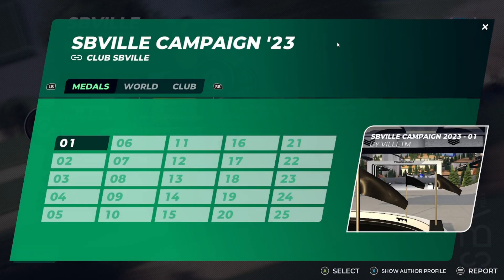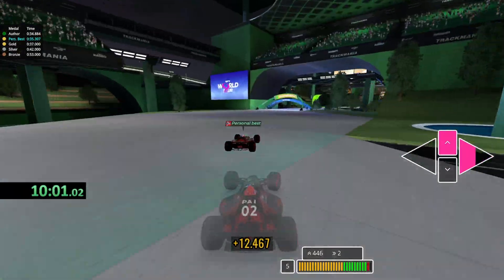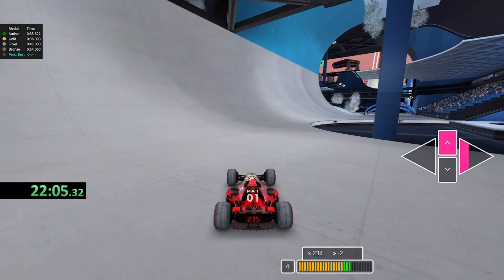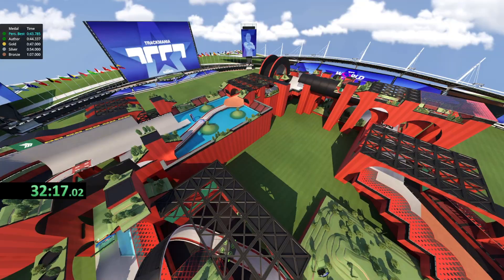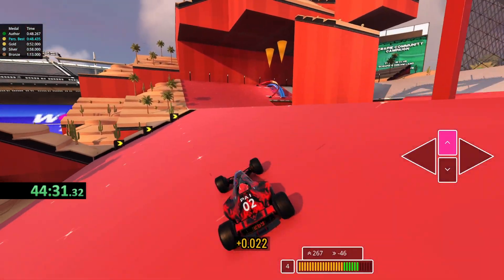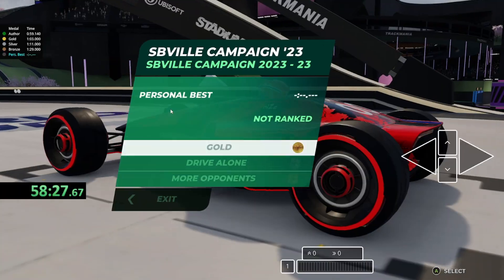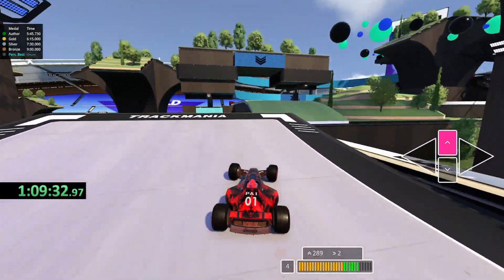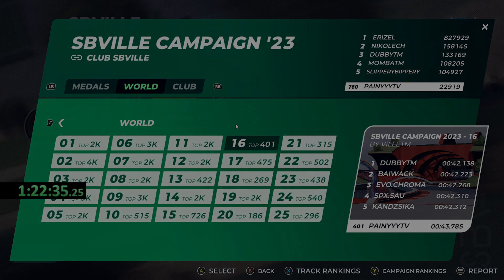I played the REAL 2023 Spring campaign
Before I write anything else, I want to apologize for two things, first of all the timer is infront of the records which was poorly placed but I didn't notice when streaming, and 2nd of all I was slightly sick and with a cold in the video so not much energy was given and a LOT of breathing.

With all of that being said, I hope you enjoyed watching me play through SBVille's campaign as this to me was a VERY good campaign, way better than the current Spring 2023 campaign by nadeo. Depending on how well this video does, I might make a seperate video hunting the SBVille medals.

PS. CURRENTLY EDITING 50/50 AS IM NOT SURE WHICH ONE PEOPLE PREFER.